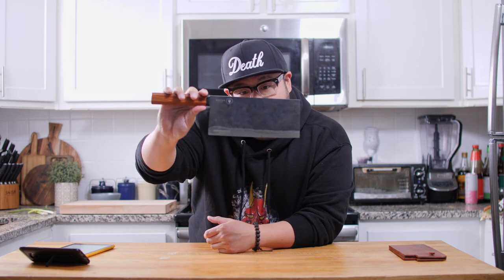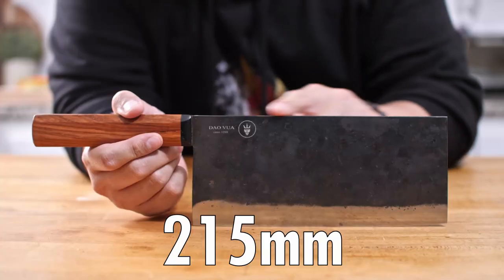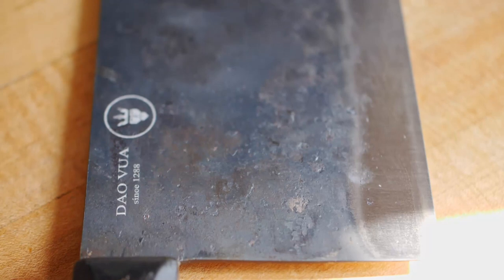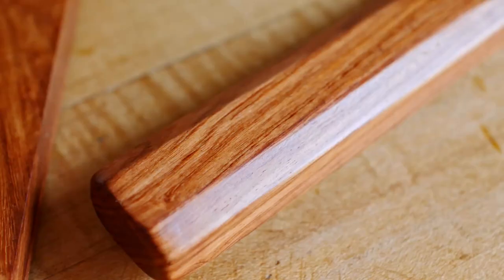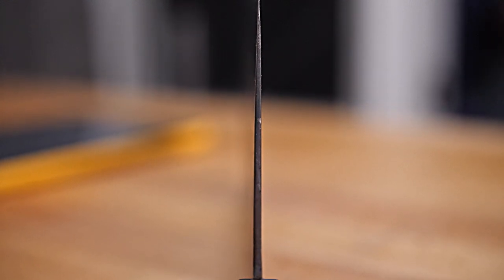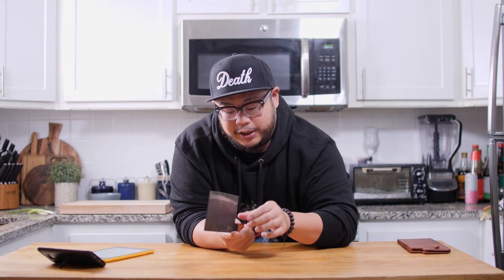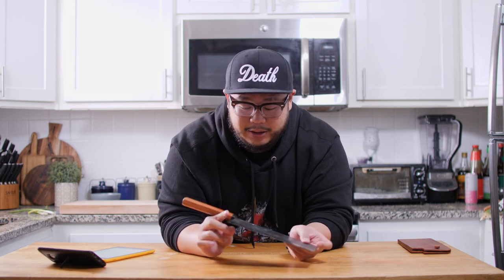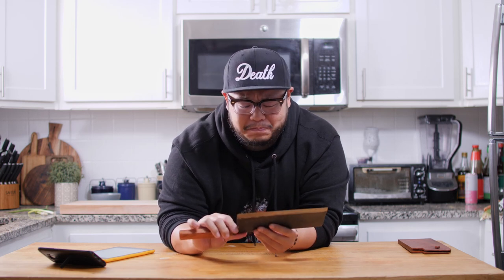DaoVua Chinese Chef Knife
Today, we are going to be looking at the Daovua Chinese Chef knife. One of my favorite Chinese chef knives so far when it comes to look and functionality. As always, this is a first impression video. We will come back here in 6 months to do a follow up.